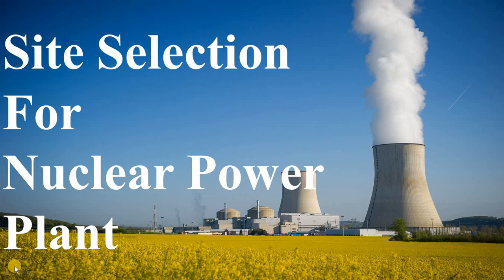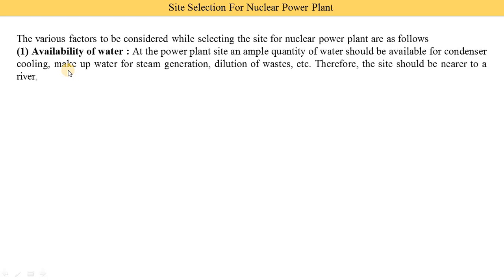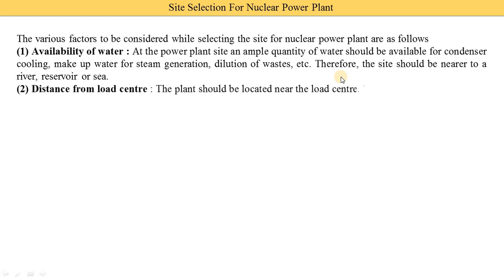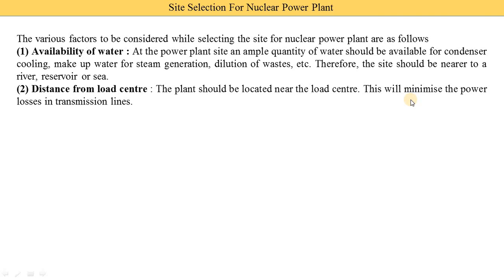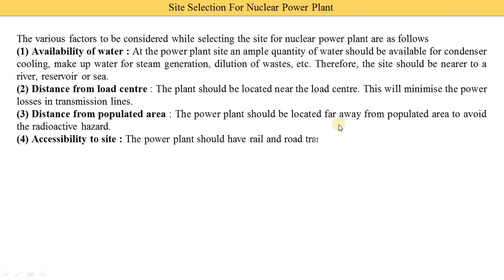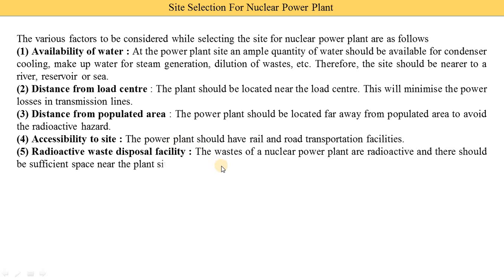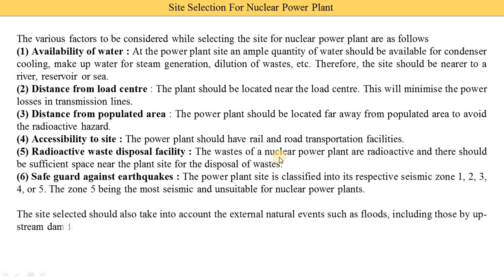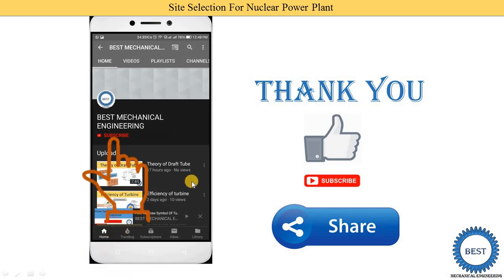Site Selection For Nuclear Power Plant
In this video, I explained Site Selection For Nuclear Power Plant